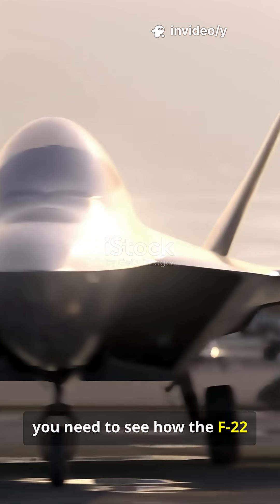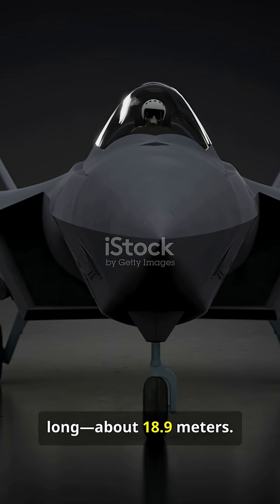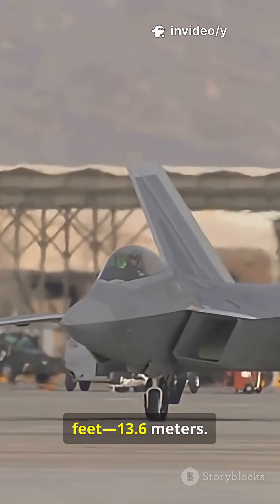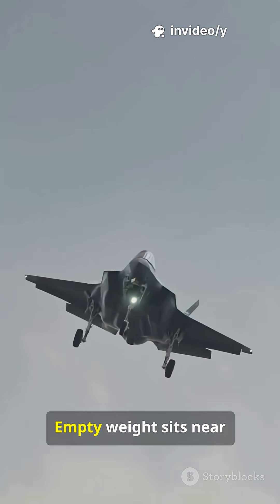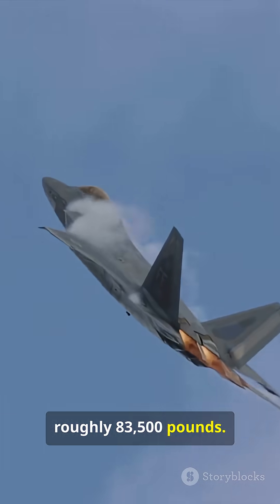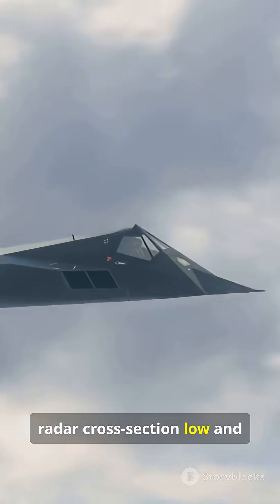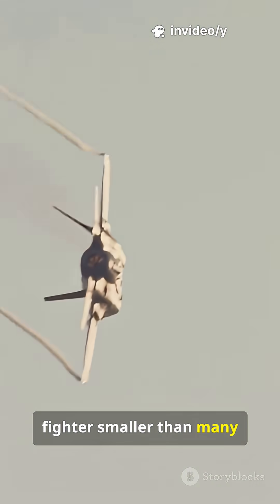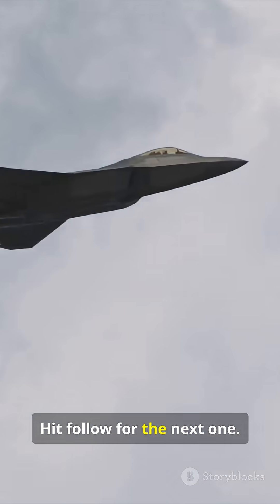F‑22 vs Radar - How Tiny It Is To Rader